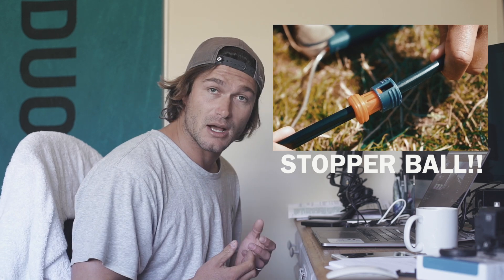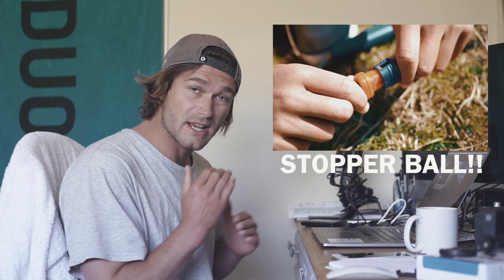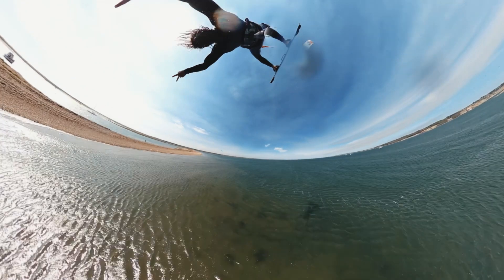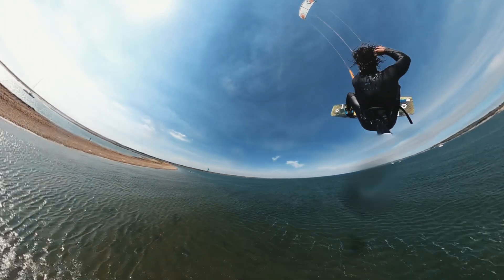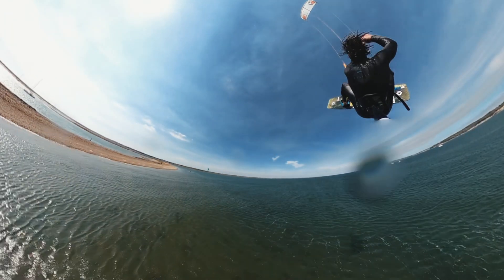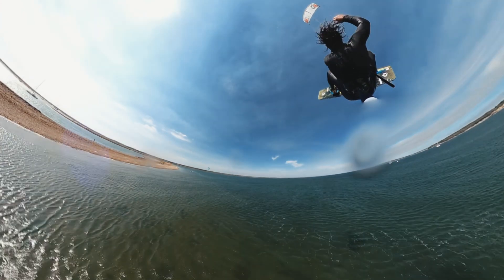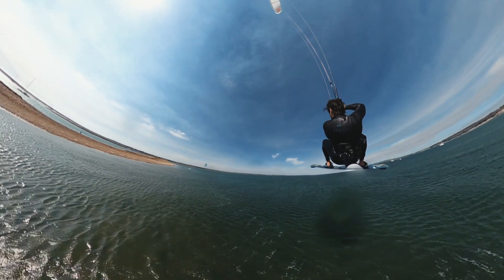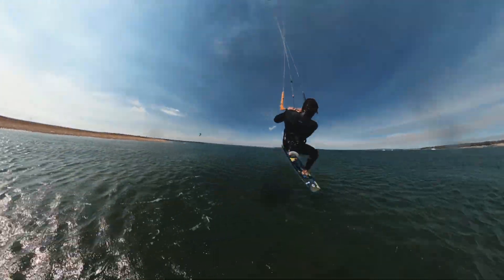The DEAD MAN Kiteboarding - Tricks of the Trade with Tom Court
Its a trick that you probably haven't seen anyone doing for the last decade, but I am bringing it back. A trick that combines skill and an detailed knowledge of your equipment. Its a perfect old school option that you can do in either boots or straps. Taking both hands off the bar is a good exercise in trust for the equipment... next step: Double Grabs!

Any questions about anything in this video or any of my other videos ask bellow. For more information on my slice of life kite coaching trips with @KiteWorldWide check out this